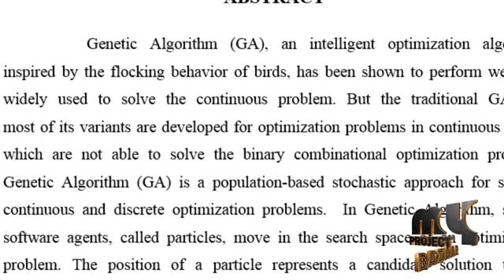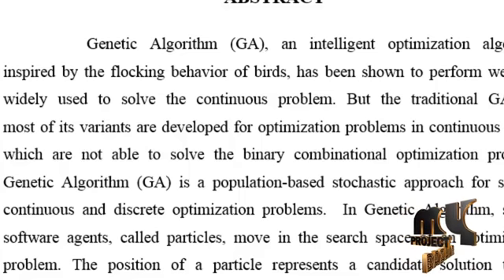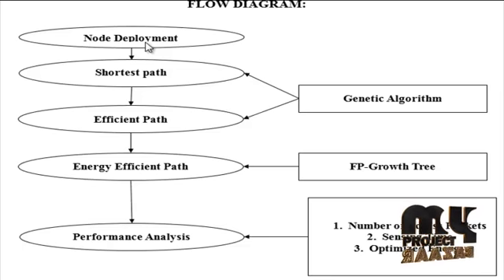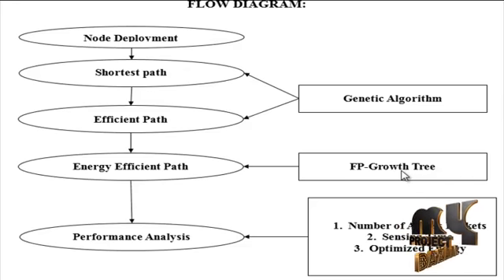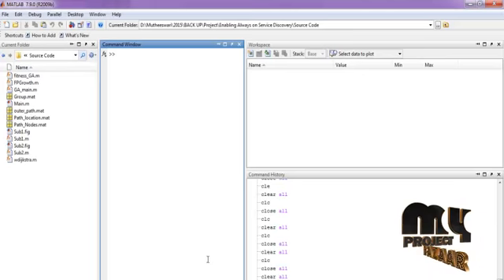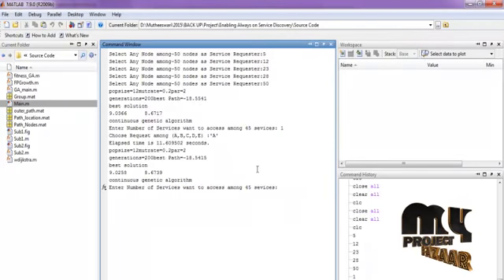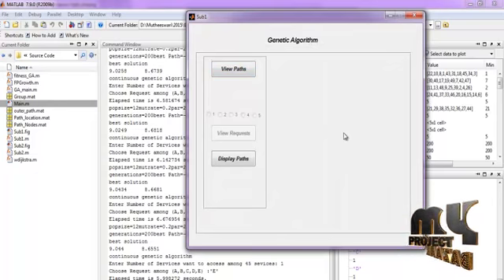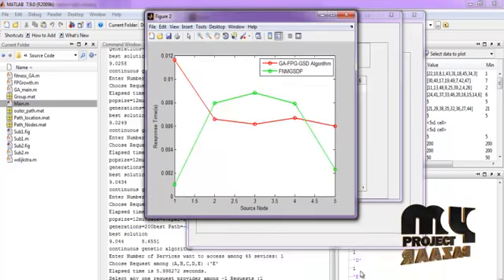ENABLING ALWAYS ON SERVICE DISCOVERY:WIFI NEIGHBOR AWARENESS NETWORKING